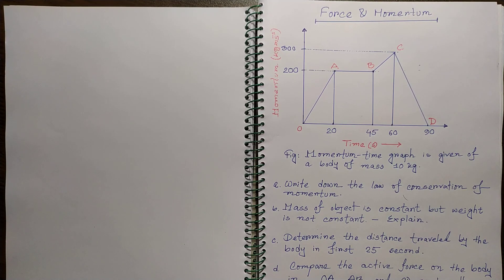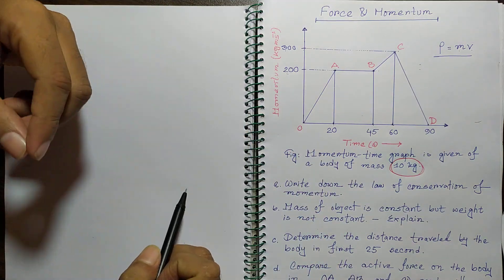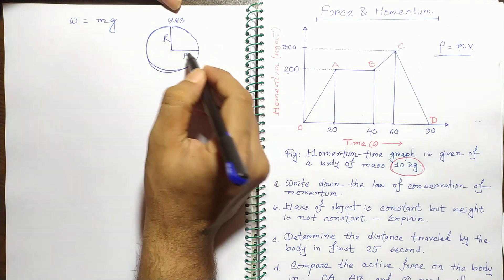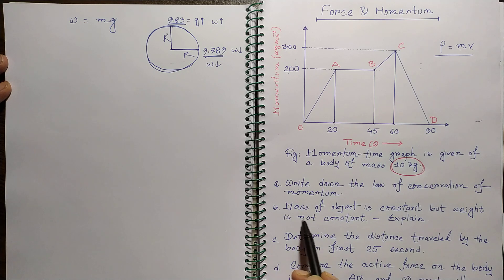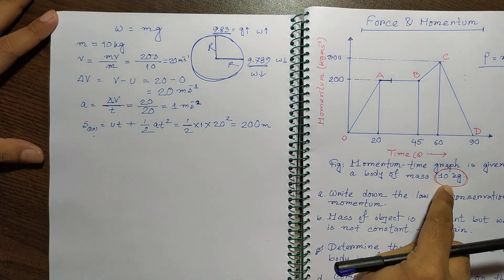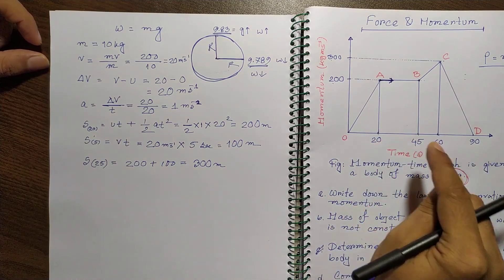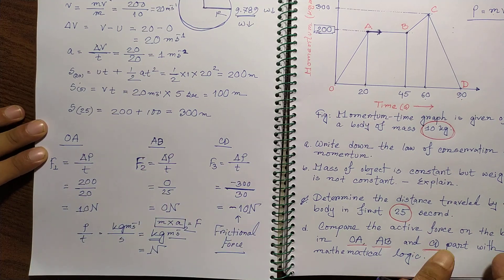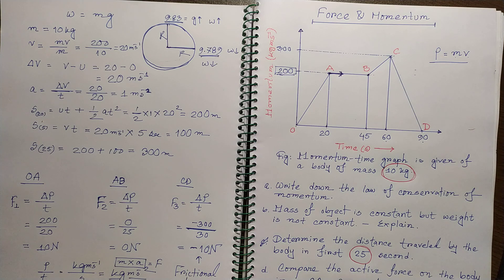Momentum and Force related creative solution | SSC Physics | English version